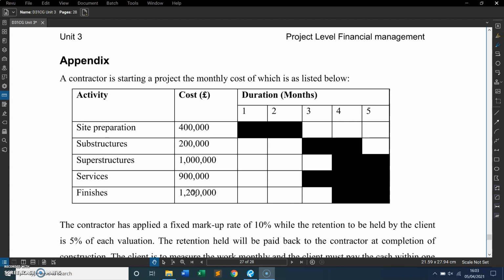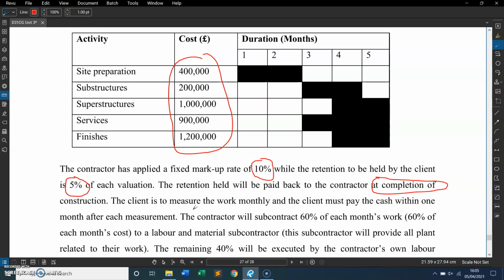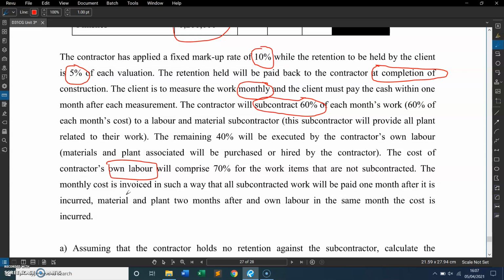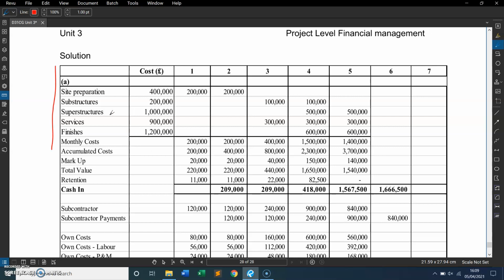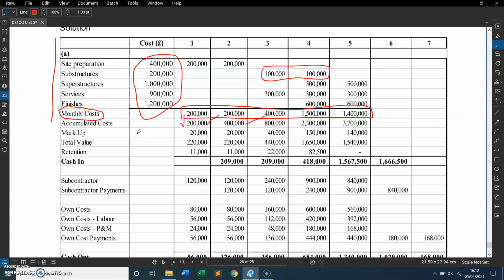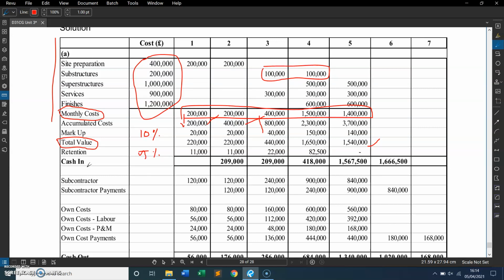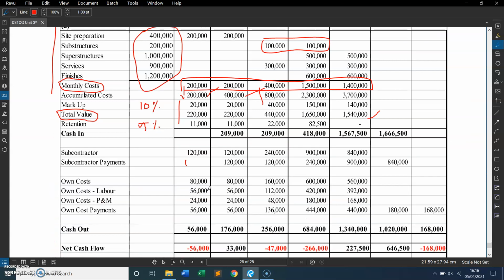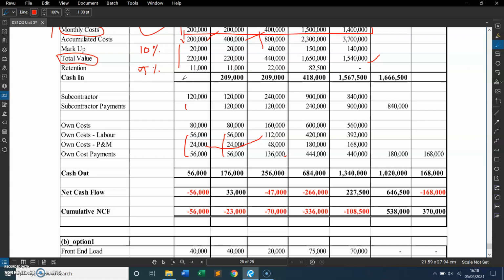Construction_Project_Cash_flow MiladKhan#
Estimating
Quantity Surveying
Building Surveying
Building Design
Design & Engineering
Engineering
Construction
Project Management
Structural Engineering
Architecture
Building
Skyscraper